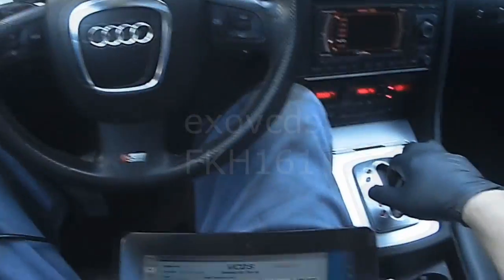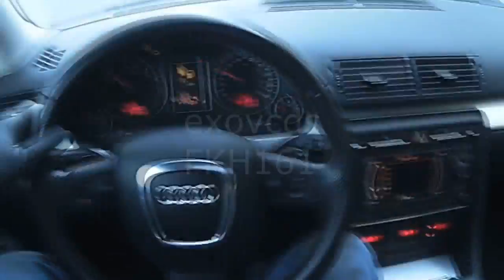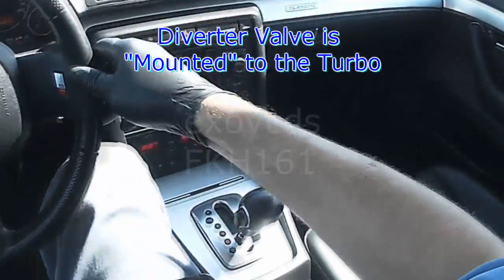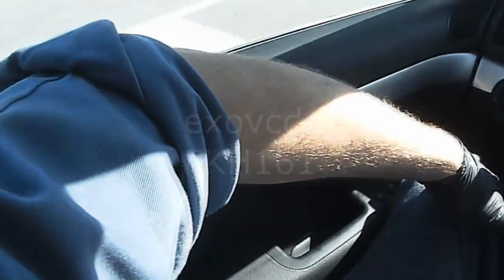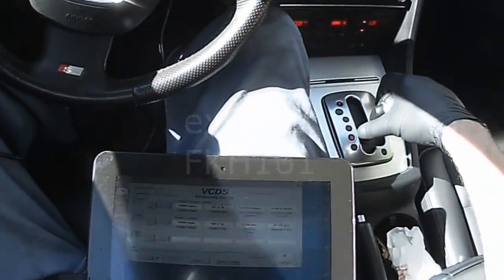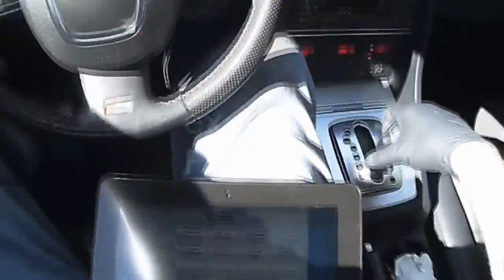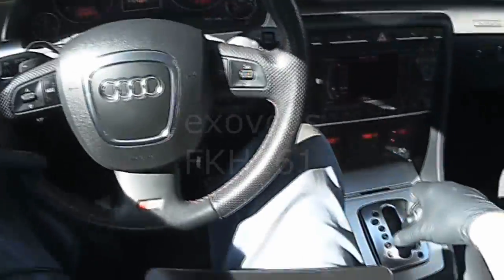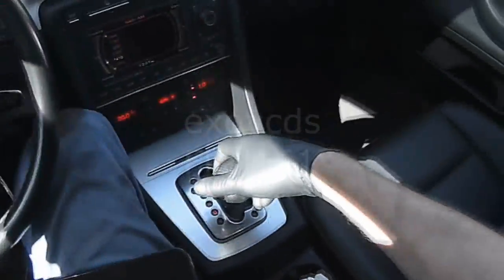Audi B7: 2.0T FSI "Boost Pressure Regulation Control Range not reached".